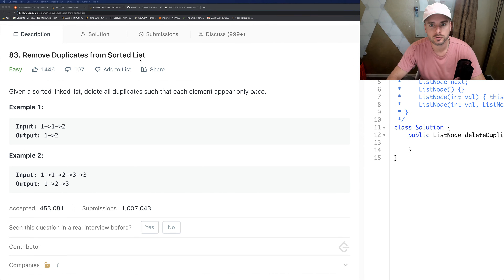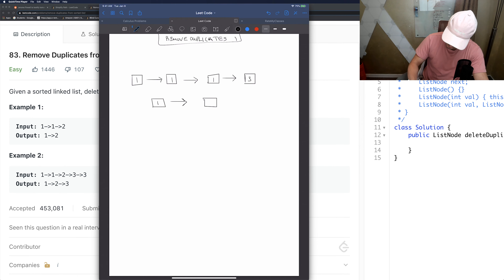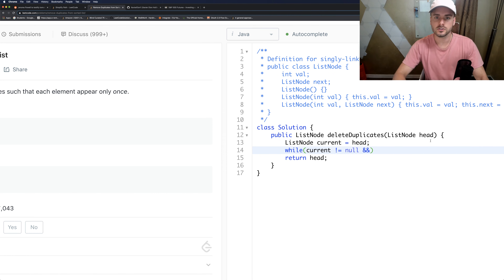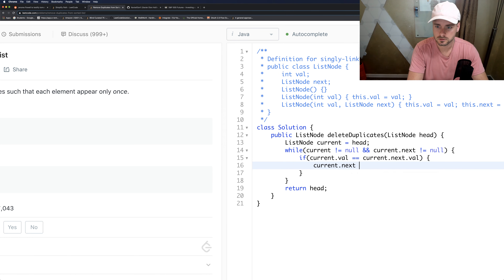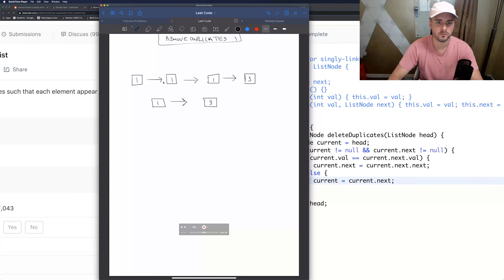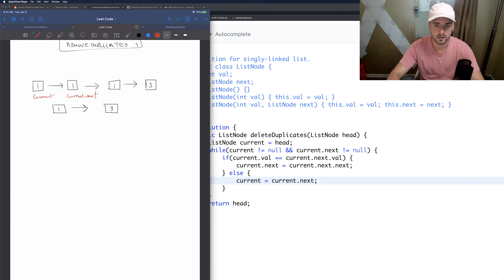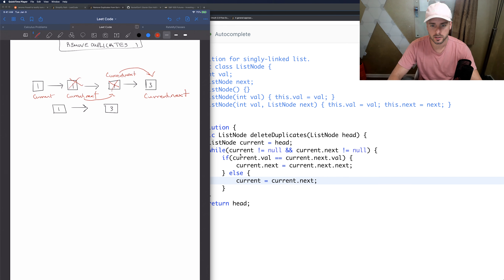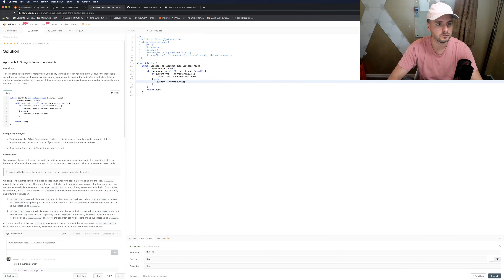LeetCode 83 | Remove Duplicates from Sorted Linked List (Java + Whiteboard)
Given a sorted linked list, delete all duplicates such that each element appear only once.